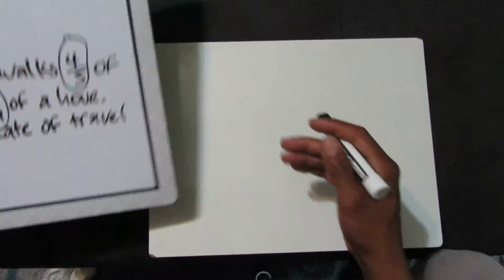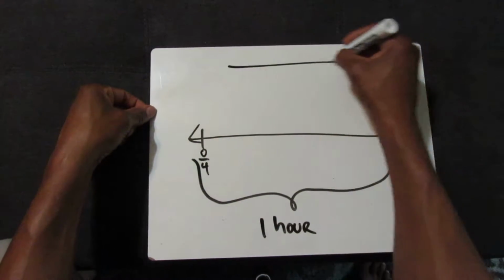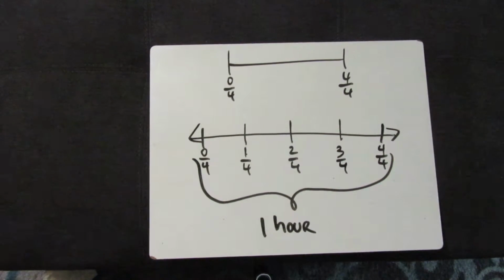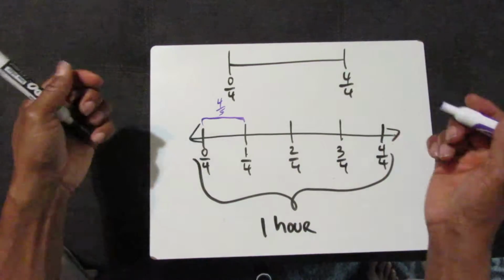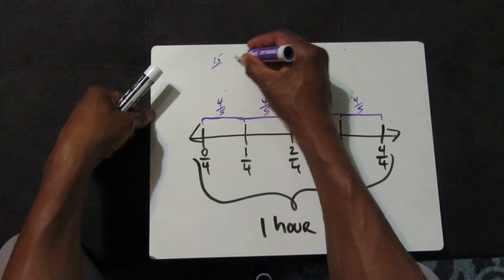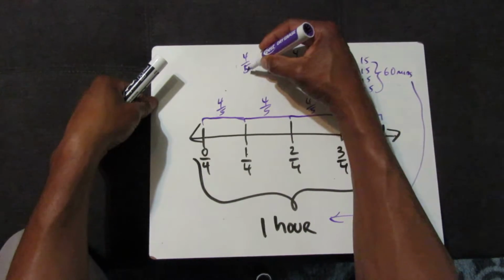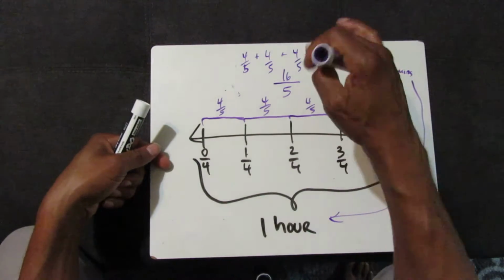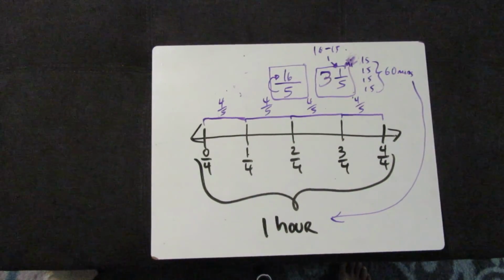9 26 Quiz Number Line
In this video I show another way to find the answer to challenge: The old man walks 4/5 of a mile every 1/4 of an hour.  What is his rate of travel in a hour?